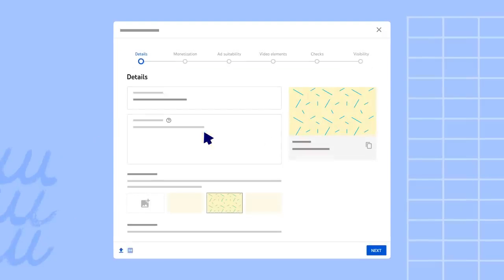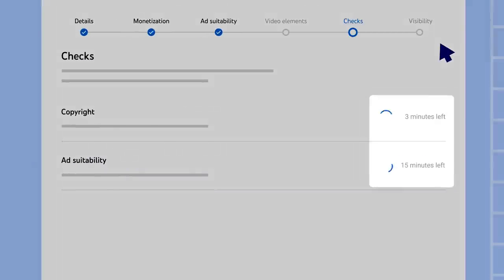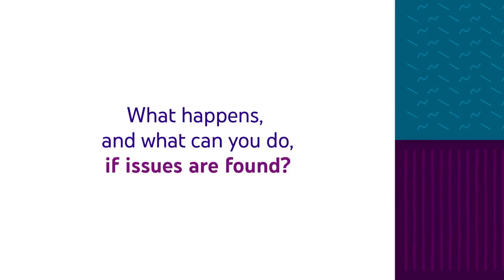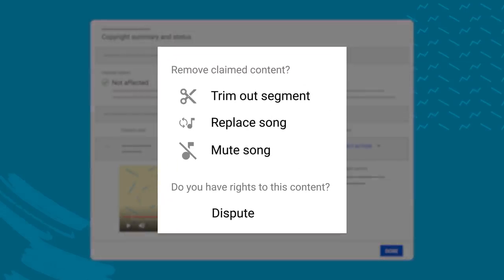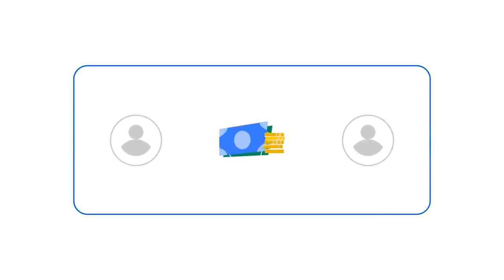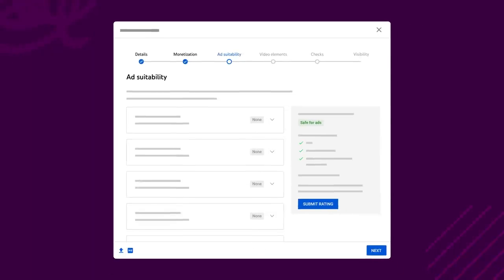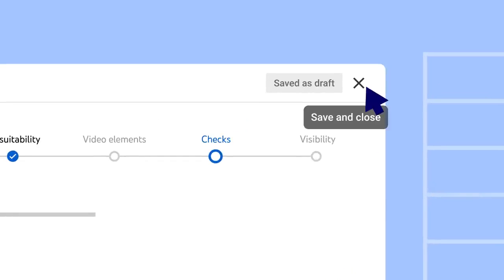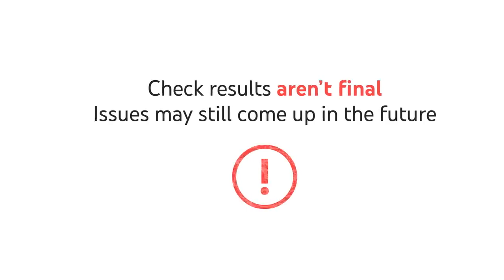Pemeriksaan" Hak Cipta & Kesesuaian untuk Iklan di Alur Upload: Menangani Masalah Sebelum Video And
Kami menambahkan langkah "Pemeriksaan" di alur upload untuk memeriksa apakah video Anda berpotensi melanggar hak cipta dan kesesuaian untuk iklan sebelum video diluncurkan. Pemeriksaan Hak Cipta menelusuri konten berhak cipta di video Anda yang dapat mengakibatkan klaim Content ID. Sementara Pemeriksaan Kesesuaian untuk Iklan akan menelusuri apakah video Anda mematuhi pedoman konten yang cocok untuk pengiklan. Dengan kedua langkah ini, Anda akan mengetahui potensi pembatasan, dan memiliki kesempatan mengubah isi konten untuk mengatasi masalah-masalah yang muncul, sebelum memublikasikan video Anda.